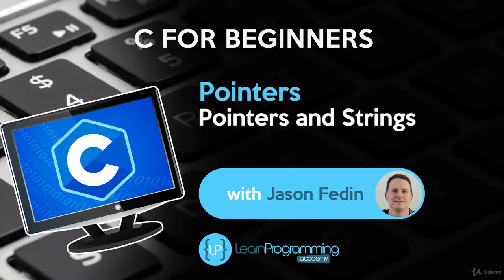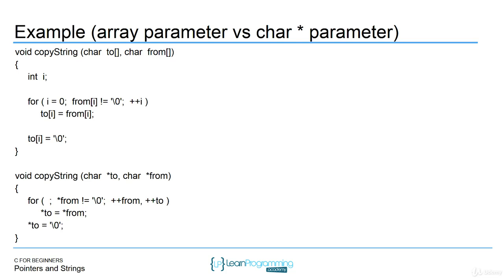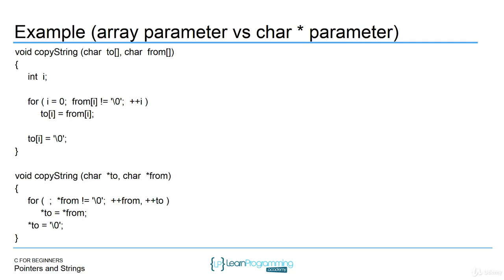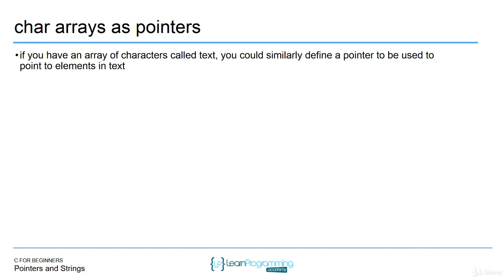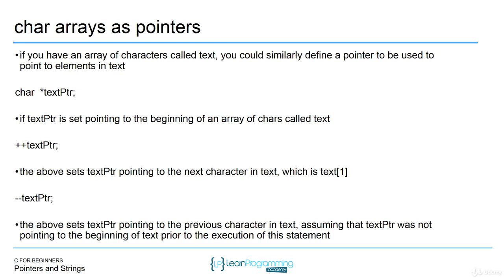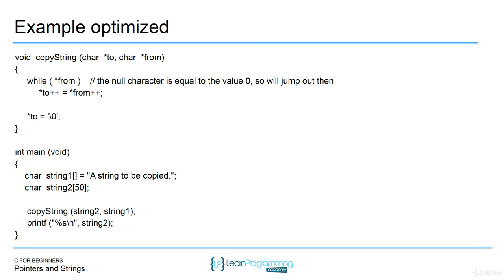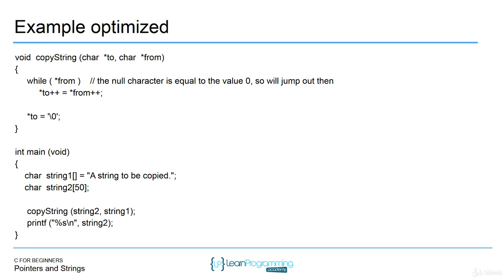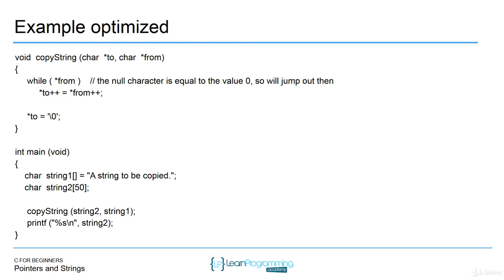88.Pointers and Strings